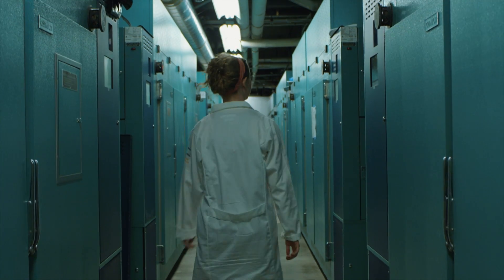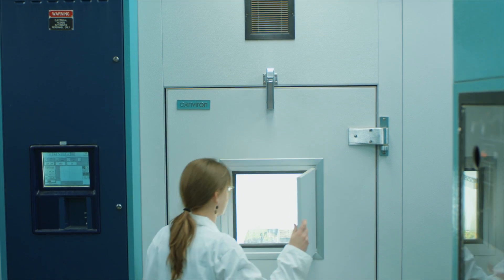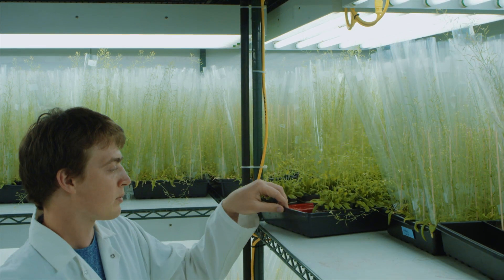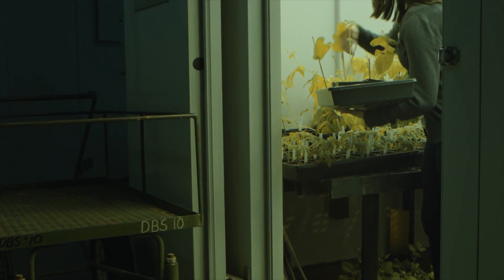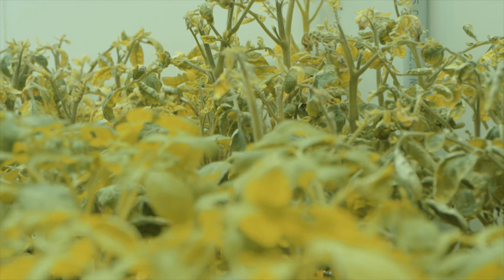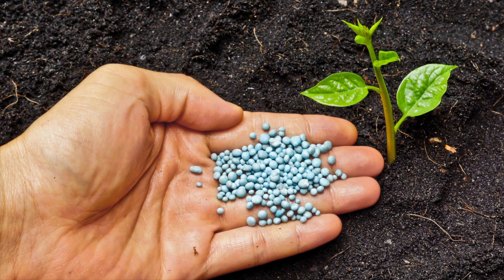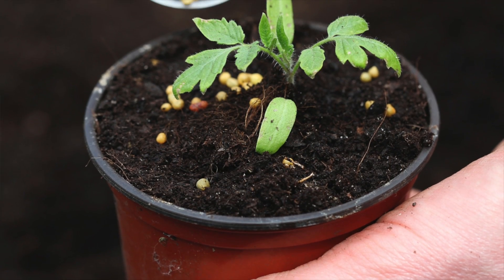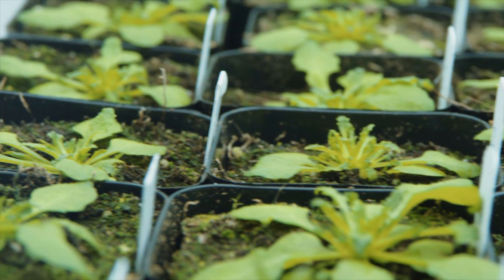UC Davis, USA, 20 Years of Controlled Environment Research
20 Years of Controlled Environment Research

Presented by Conviron

Bill Lucas | Distinguished Professor
Department of Plant Biology, University of California, Davis

The Controlled Environment Facility or otherwise shortened to CEF here at the University of California, Davis is an important facility that serves a wide range of biologists, experimental scientists, graduate students, undergraduates etc.

We are actually in the twentieth year of our CEF operation and since that time we've built two CEFs. This gives us a combined unit capacity of about 170 controlled environment units that cover all sorts of environmental conditions from regular day length and temperature to elevated CO2 or ozone. We have chambers that can give us down to about -20° and up to whatever temperature you want to cook your plants at. This range is necessary because we have a very large population of faculty that are working on all sorts of aspects of agricultural production; basic biology through to elite lines that are being used out in the field.

One of the most important challenges for the world is food security and the cost of energy. We have faculty using the CEF facility and looking at traits that are important for modern agriculture: water use efficiency, crop yield under less-than-ideal conditions. We have people that are working on better ways to go down the path of biofuels. Crop architecture that's giving you a better opportunity to improve the yield and be more efficient in terms of the fertilizer that's being used. One of the bigger problems in terms  of agricultural production is going to be the availability of phosphate as a fertilizer.

When we're looking at phosphate we're looking at the signaling between the roots and the shoots and from the shoots back down to the roots and to be able to dissect out the exact nature of the signals that are being transmitted through the vascular system. To allow the plant to optimize its strategy to find limited nutrient phosphate requires that we grow the plants under very highly controlled conditions. This is very difficult to do in a field, it's just as difficult to do in a greenhouse but it is ideally performed in a growth room because now we can turn on the light at exactly the same time, we can control the intensity, we can reduce the variability associated with our experimental output according to the biological rhythm rather than the perturbation or stress that we're imposing. We originally tried to do these in the greenhouse in my lab and the noise was unacceptable in terms of being able to identify the reproducibility of the signals so we shifted it to large chambers in the CEF and now I'm happy to say we're getting really, really exciting results.

Once we've identified the specific traits in wild plants, wild species that have a much better ability to use phosphate that can go through their life cycle with may one-tenth or one-twentieth the phosphate of a regular agricultural plant. These are the sort of thing we are interested in; how to identify these traits in our research environment here at UC Davis using the controlled environment facility and then going out and working with the agricultural biotech industry to be able to make sure that these traits get introgressed into the different commodity lines that we're interested in.

Without this facility many of the grants, for example that are awarded by the federal agencies couldn't be fulfilled. The CEF is a fundamental facility and is recognized as being one of the best in the United States if not the World.

About Conviron:
Headquartered in Canada and with a global sales, distribution, and service network – Conviron is the world leader in the design, manufacture and installation of controlled environment systems for plant science and agricultural biotechnology research.

Conviron’s reach-in plant growth chambers, walk-in rooms and Argus Control Systems (a Conviron company) provide precise, uniform, and repeatable control of temperature, light, humidity, dehumidification, CO2, and other environmental conditions. All environmental parameters can be remotely programmed, monitored and analyzed with unparalleled accuracy and convenience. With a staff that includes specially trained engineers, technicians and controls experts, Conviron is well equipped to supply both standard and custom applications for our clients.

Conviron's controlled environments can be found in small start-up facilities to many of the world’s largest and most prestigious universities and research facilities in over 90 countries around the world.